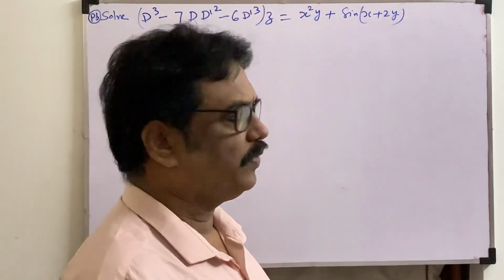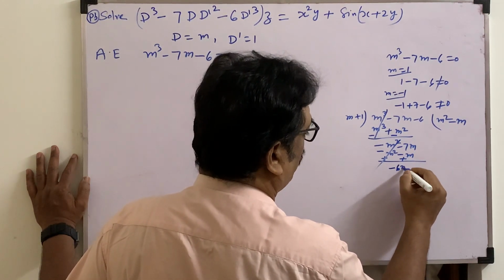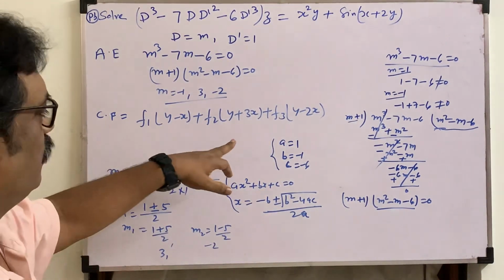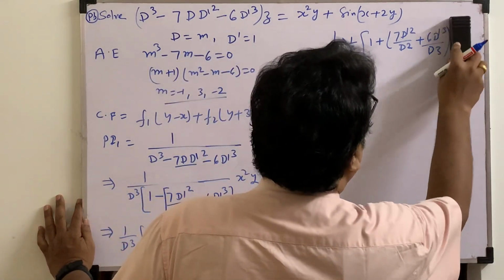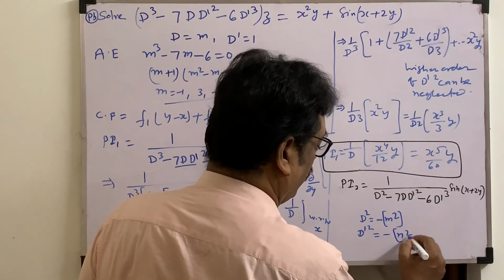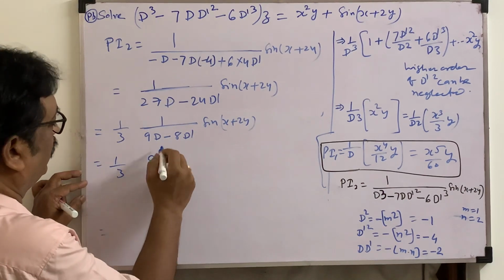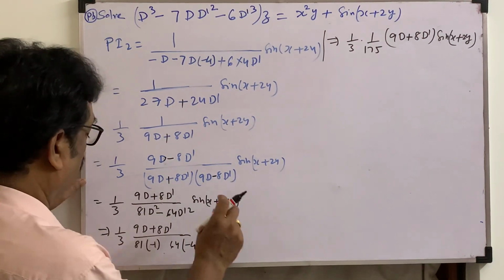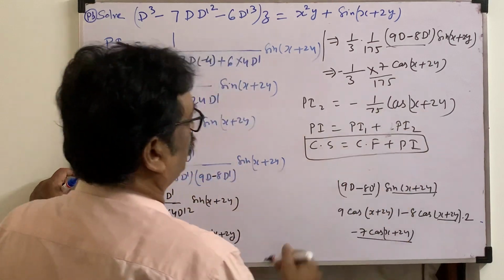Homogeneous Linear partial differential Equation | Mathamatics -3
Solution of PDE
Homogeneous Linear partial Differential Equations |
Mathematics-3
In this video I discussed about
Solution of PDE
of Homogeneous Linear partial Differential
concept and solutions of algebraic and trigonometric expression. Partial differential equation (PDE) is an equation that involves partial derivatives of an unknown function with respect to multiple independent variables. In the context I discussed simple steps of particular integral of mixed expression such as exponential and Trigonometric expressions solution. In this mathematical tools used to model and analyze various phenomena, such as heat conduction, fluid dynamics and electromagnetic fields. Emphasize their significance in understanding complex systems and highlight real-world applications.
Homogeneous linear partial differential equations play a crucial role in modeling various physical phenomena, from heat conduction to wave propagation. The discrimination process involves analyzing their discriminant and subsequently classifying them into three fundamental types: elliptic, parabolic, and hyperbolic.
Solving Homogeneous linear partial differential equation
Once classified, solving these PDEs requires tailored approach.

In this YouTube video, i provided viewers with a comprehensive understanding of the discriminant-based classification and the subsequent methodologies for solving homogeneous linear PDEs.
MathTutorialpartial differential equations for gatecsir net partial differential equations